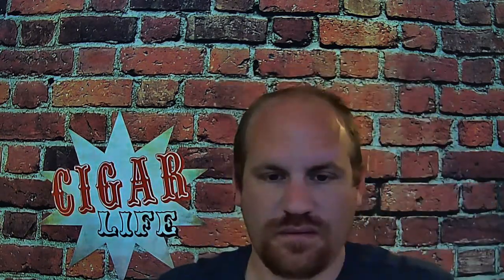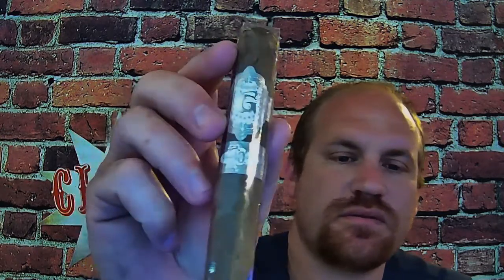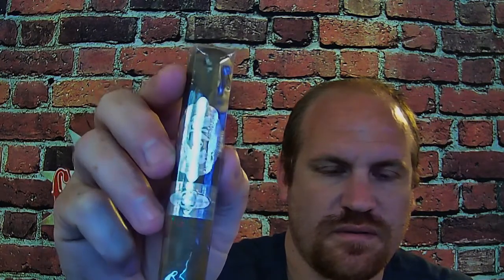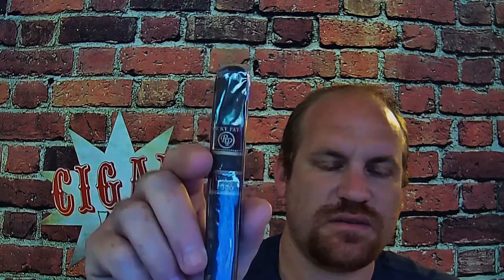Rocky Patel 1979 Graycliff 30 year aged and Rocky Patel 1990 great Cigars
Aged cigars are some of the most covited and favored cigars. After reviewing the first one of this box I see why.